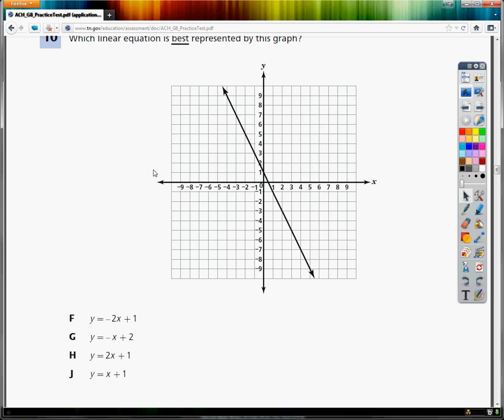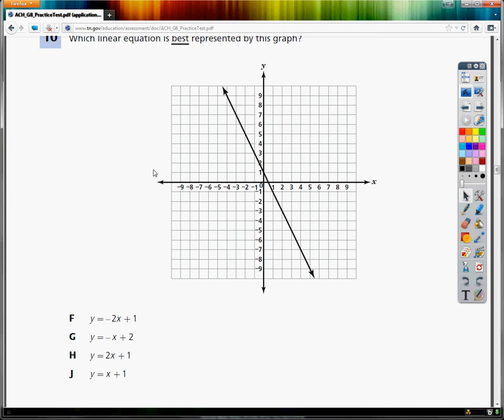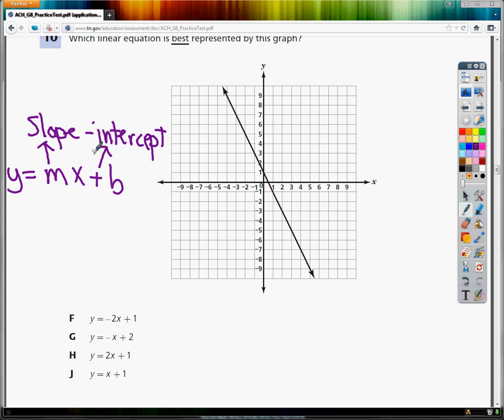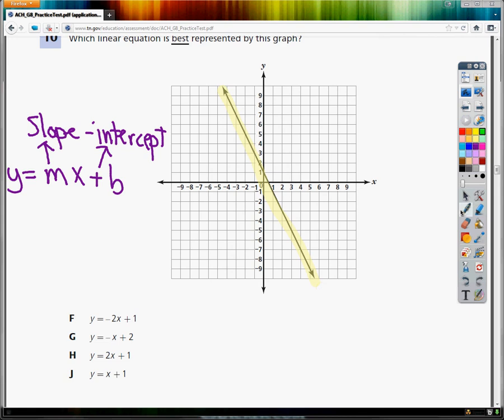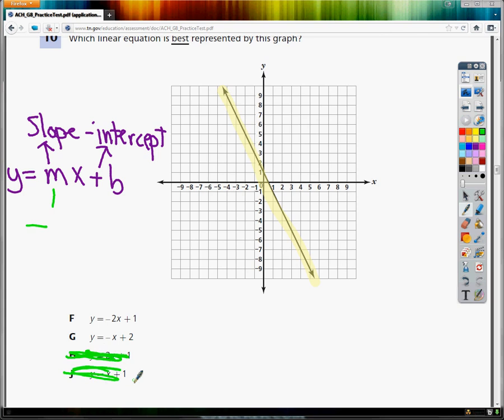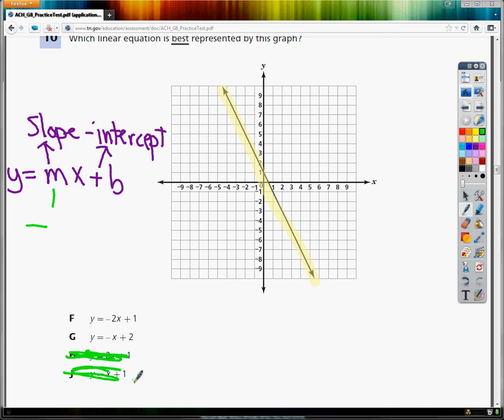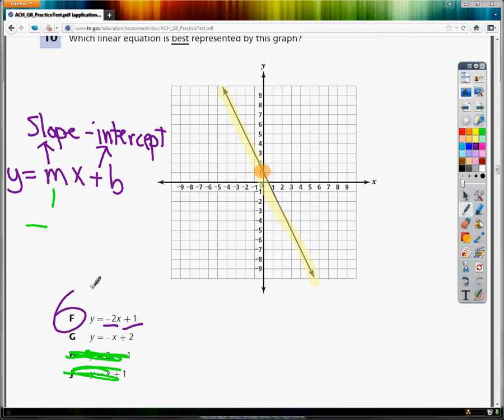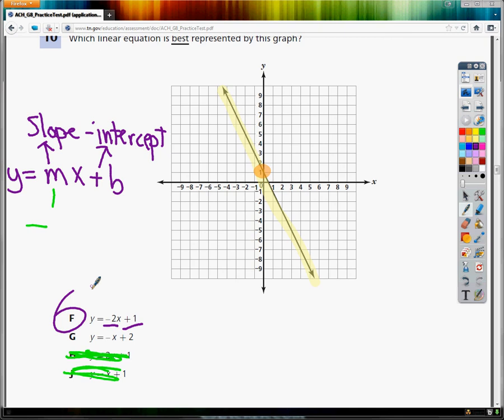Question 10 - 8th Grade TCAP Practice Test